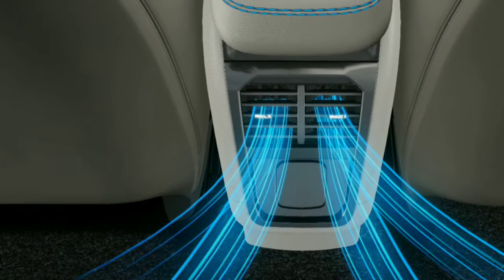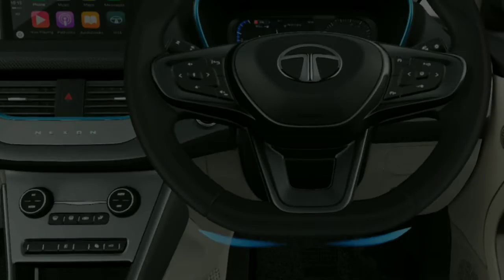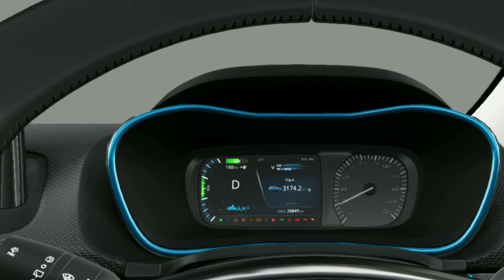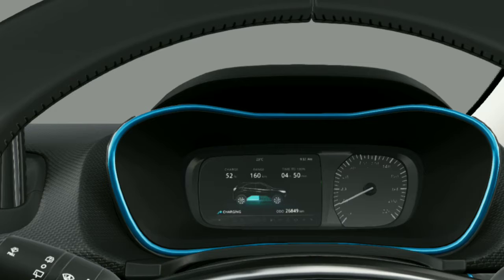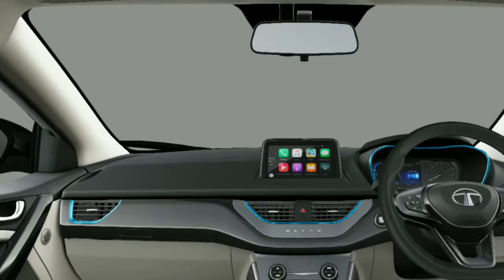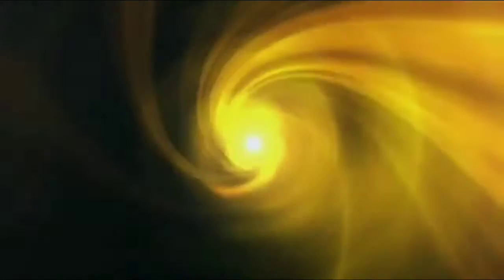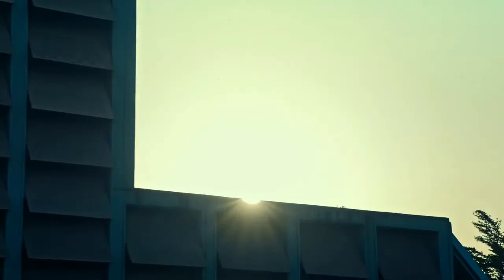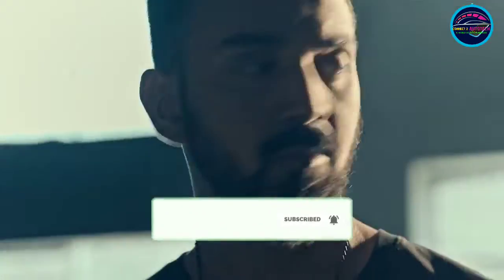Tata nexon dark edition 2021|| Dark range of cars from Tata motors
The Nexon EV Dark Edition too is expected to get no mechanical changes and carry forward the running gear from the standard EV. The standard electric SUV is powered by a 129hp electric motor paired with a 30.2kWh battery pack giving it a range of 312km on a single charge.